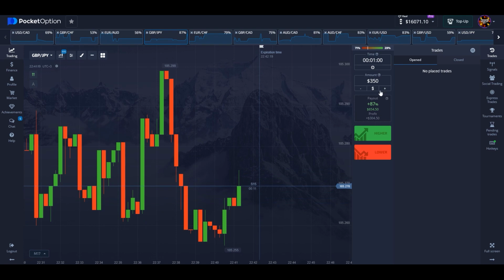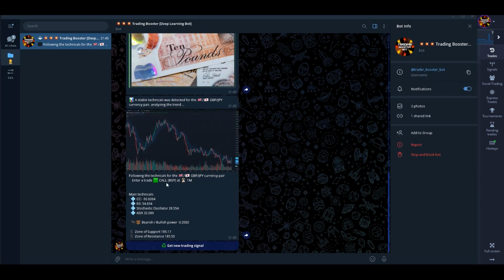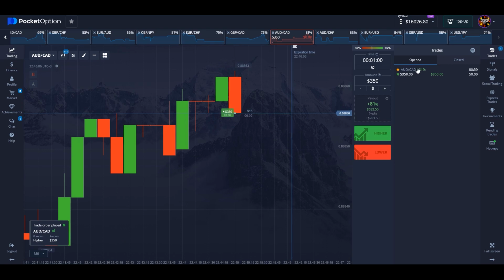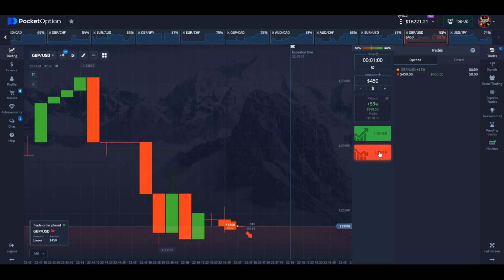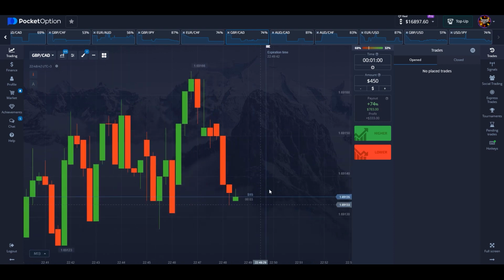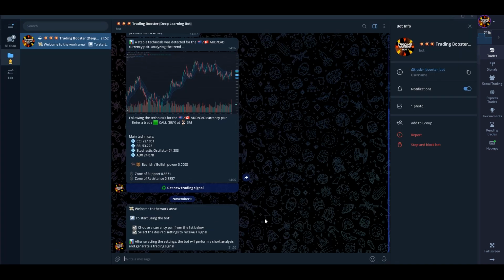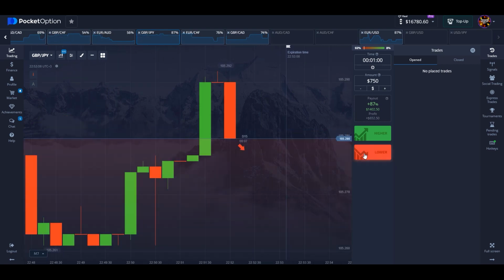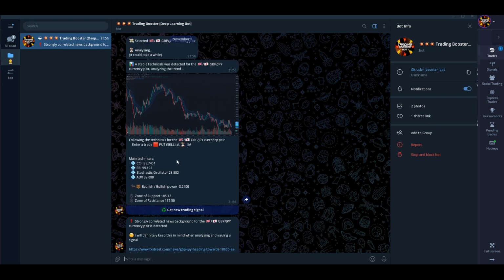Trading bot | LOW VOLATILITY, How to trade? | Trading for beginners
Trading bot, Trading Training: How to Start Trading and Avoid Mistakes. In this video, the author explains trading in financial markets using simple language and demonstrates practical examples. The video also introduces a trading bot that performs analysis for traders and provides ready-to-use results, including AI-driven news forecasts. Whether you're a beginner looking to learn how to trade or an experienced trader seeking effective strategies, this video will be beneficial for you.